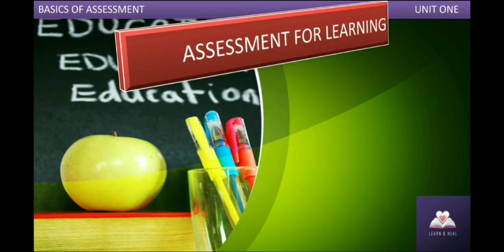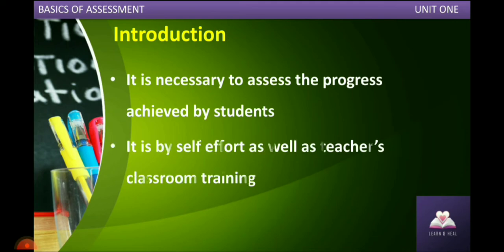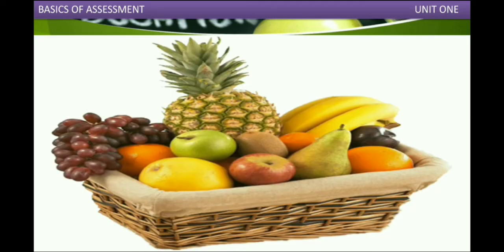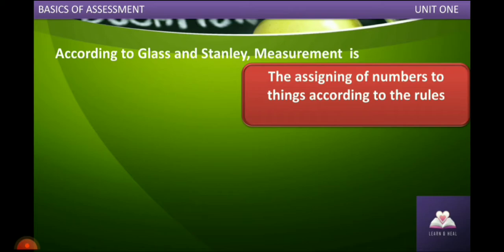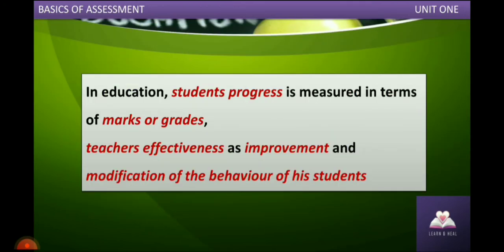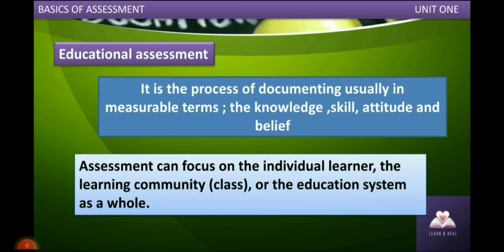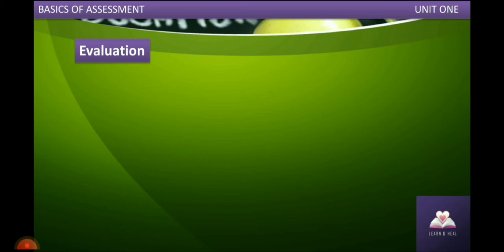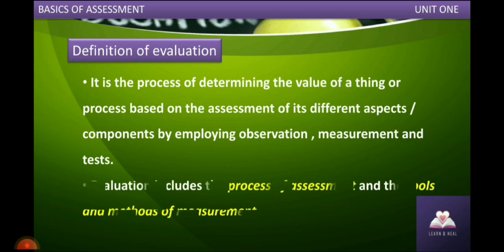Assessment of learning # Basics of assessment#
This is the video of the subject 'Assessment of learning' for the second year BEd students of TNTEU. Here we have discussed about the first chapter Basics of assessment.